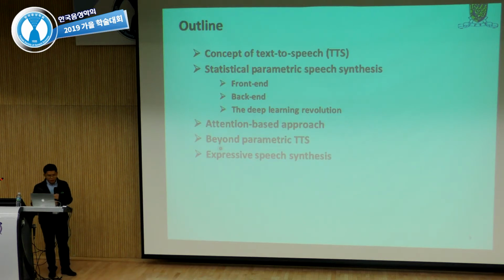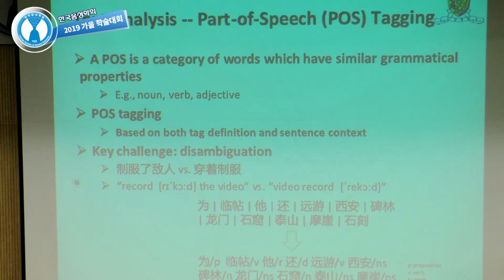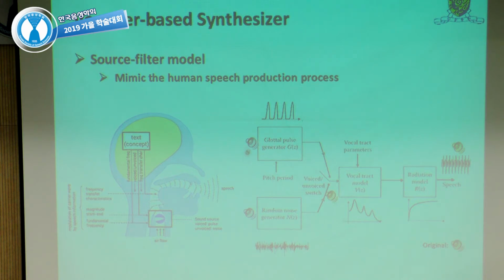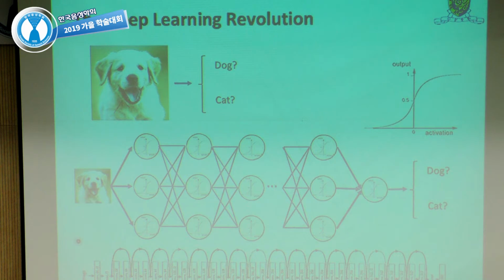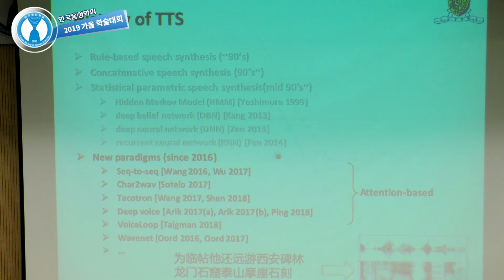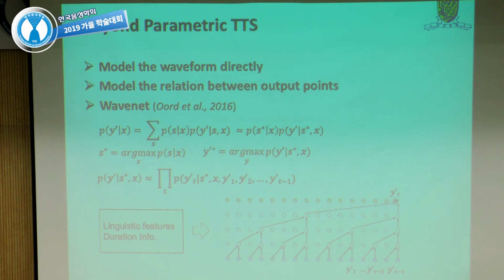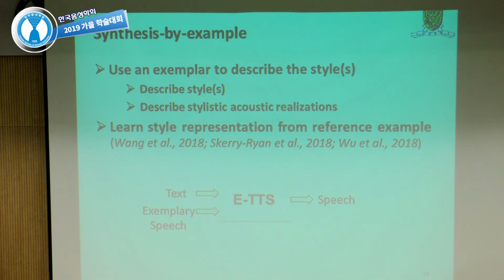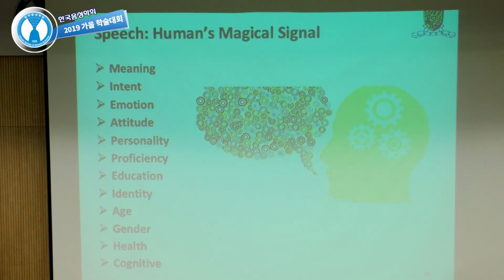[한국음성학회] Analysis of Text, Linguistics, Acoustics and Speech from Increasing Data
Tutorial Lecture 1 (H14-B101)
Towards Natural Speech Synthesis: Analysis of Text, Linguistics, Acoustics and Speech from Increasing Data
Helen Meng and Xixin Wu (The Chinese University of Hong Kong)
Moderator: Jeong Sik Park (Hankuk University of Foreign Studies)

Seoul International Conference on Speech Sciences (SICSS 2019) Programme 15-16 November 2019, Seoul National University, Seoul, Korea